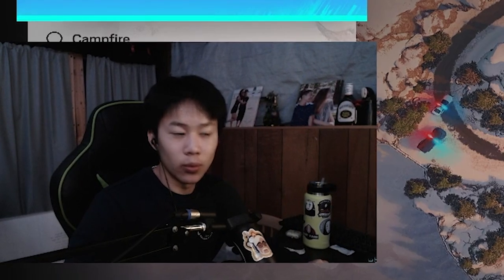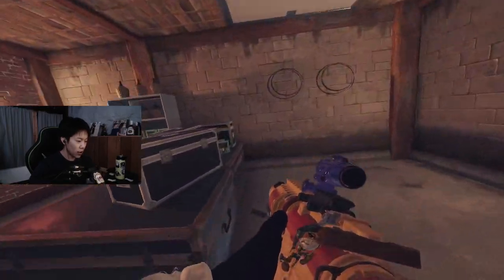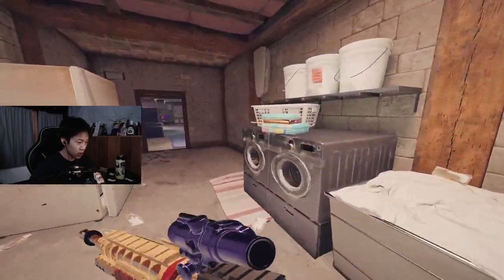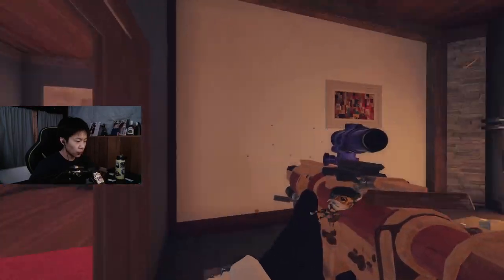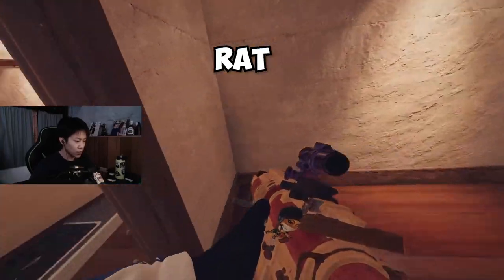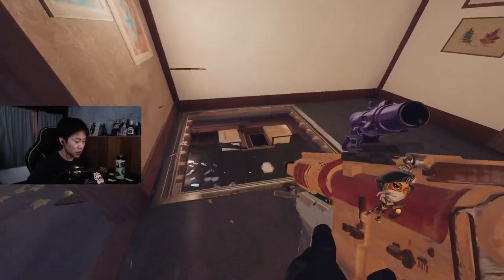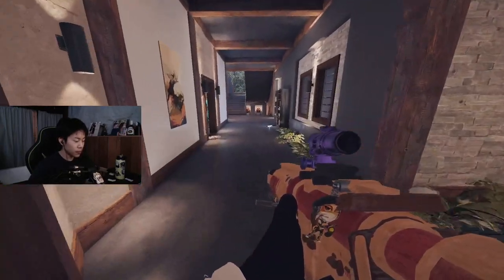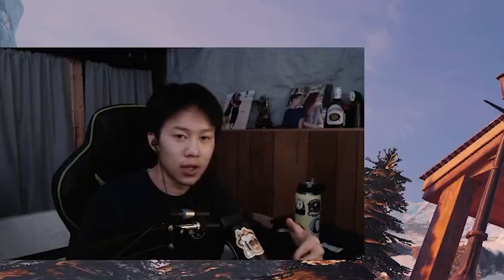Every PRO Chalet Callout You Need to Know in 8 Minutes - Rainbow Six Siege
Every Chalet Callout You Need to Know in 8 Minutes in Rainbow Six Siege High Calibre!

🌟 Socials 🌟

🎯 Sensitivity:
H 60
V 60
Standard ADS Sensitivity: 50
Advanced ADS:
1.0 = 44
1.5 = 72
2.0 = 85
2.5 = 75
3.0 = 116
4.0 = 118
Mouse Dpi: 800
Mouse Multiplier: .002